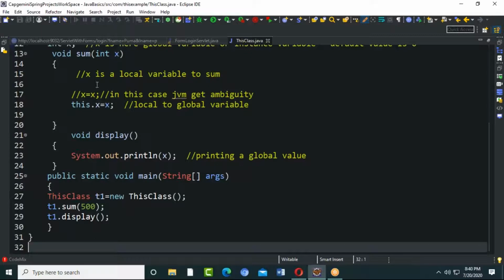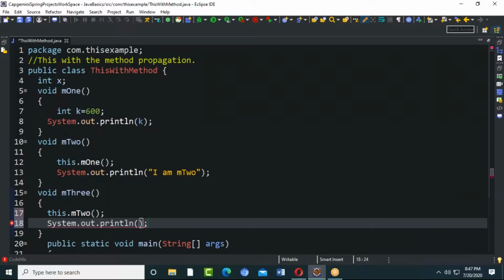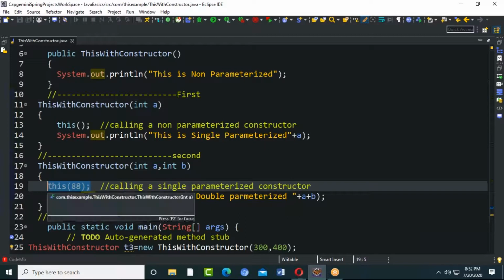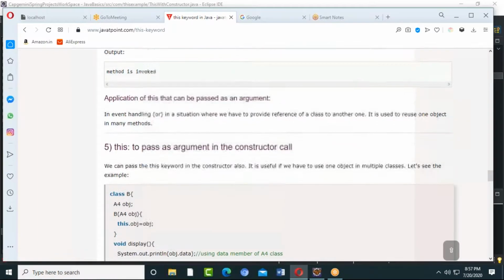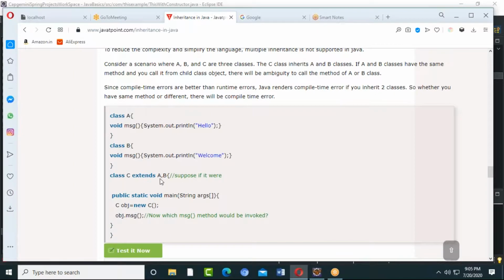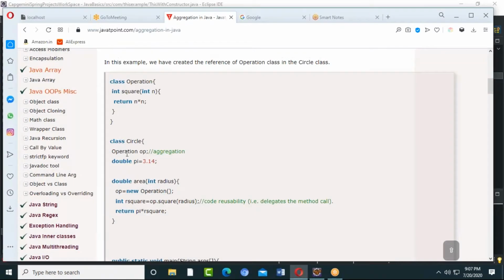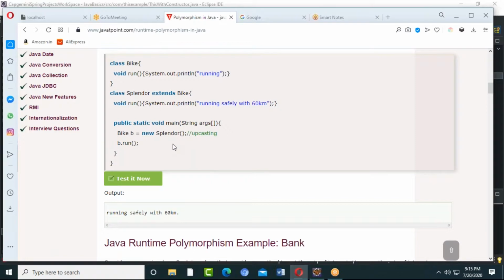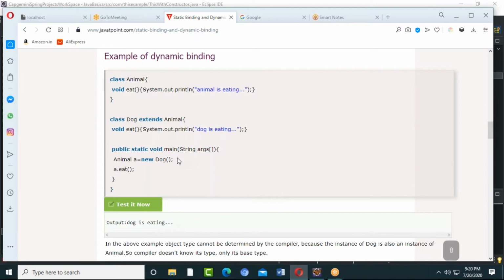javafullstack-class2 |20July 2020| 9AM Batch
javafullstack online training
javafullstack training